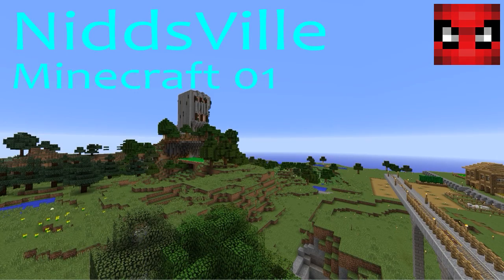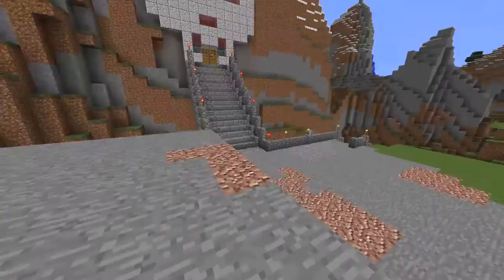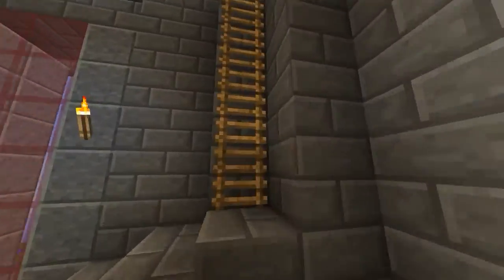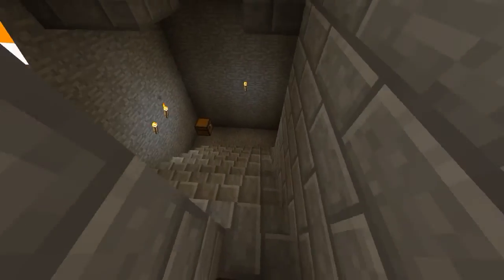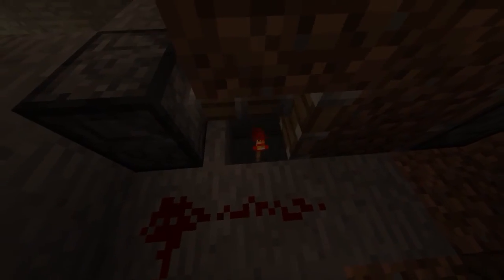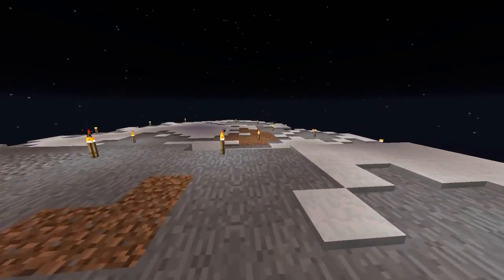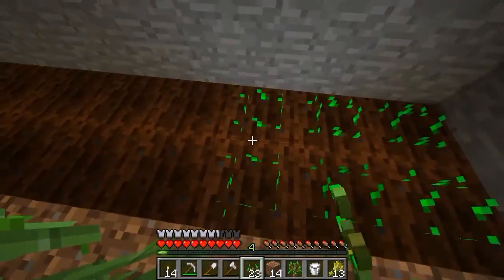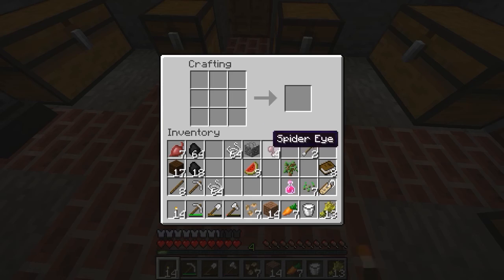01 | Castle Gray Skull | Niddsville | Minecraft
Sometimes you just need a big ol' phallus